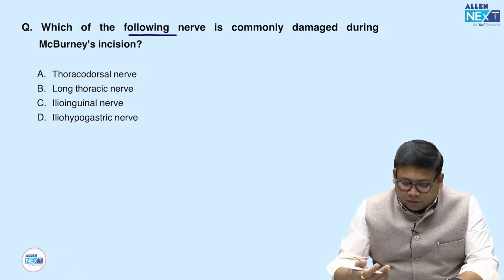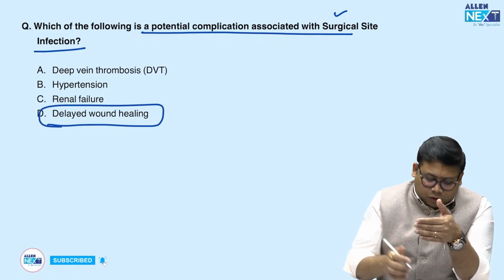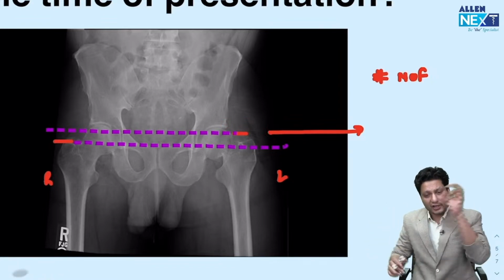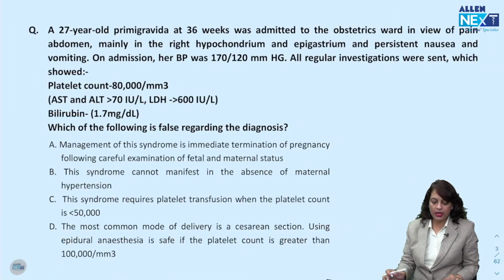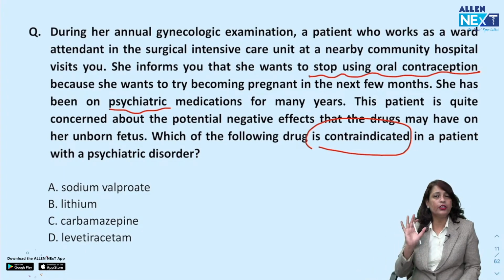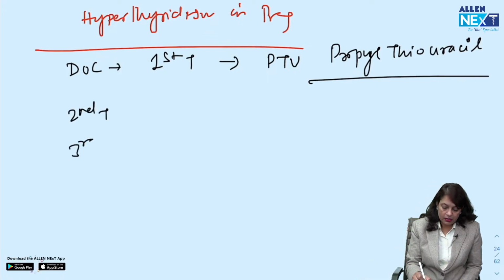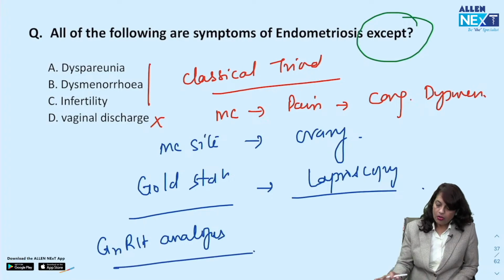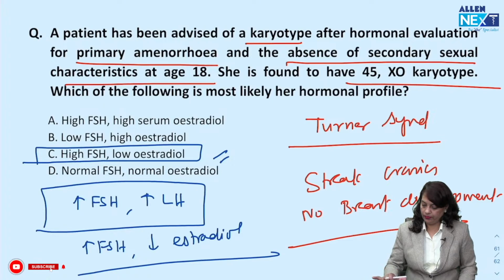FMGE 2023 | CBoT | LIVE Discussion of Surgery, Obs Gynae, Orthopedics & Anaesthesia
Welcome aboard, Aspirants! 🩺

We hope the CBoT gave you a major boost in helping you prepare for the upcoming FMGE on July 30th.

This LIVE Discussion is paneled by ALLEN NExT esteemed faculties:

Dr. Saurabh Dixit (Surgery)
Dr. Harmeet Goel (Obs Gynae)
Dr. Yusuf Ali Tyagi (Orthopedics)
Dr. Swati Singh (Anaesthesia)

The LIVE Discussion will offer:

➡️ Solutions backed by in-depth explanations
➡️ Detailed breakdown of answers with relevance & importance
➡️ Last-minute strategies and tricks to supercharge your revisions
➡️ LIVE Q&A for on-spot doubt clarification

Stay consistent, competitive & confident!

Best of Luck for FMGE 30th July!